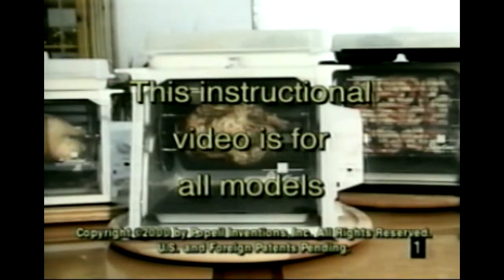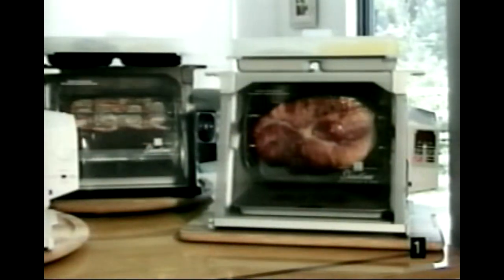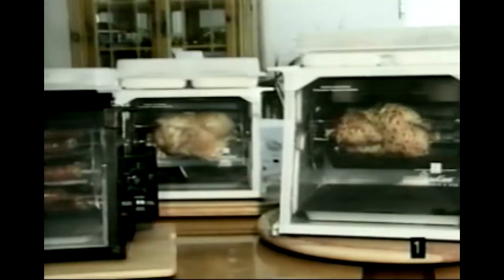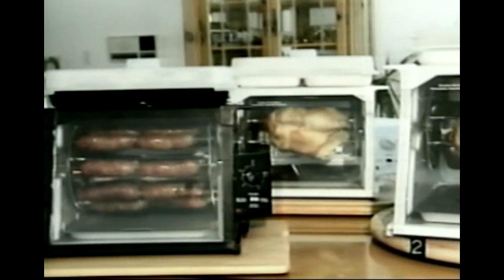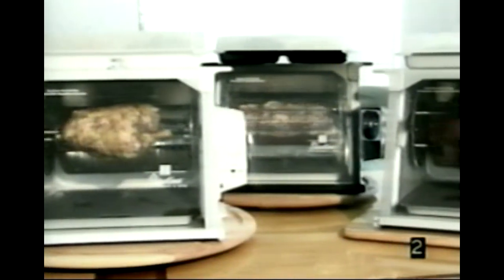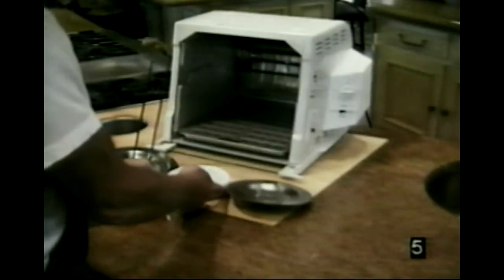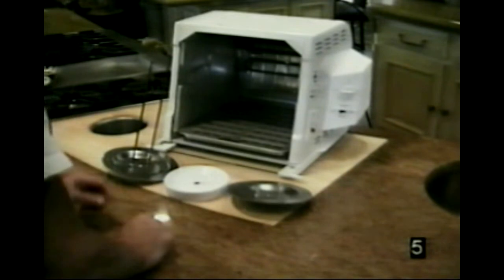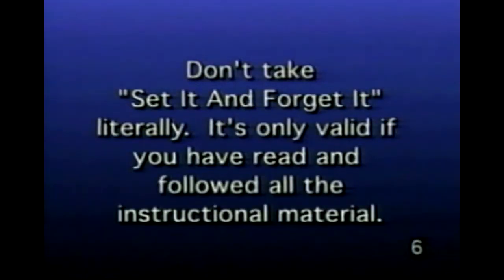RON KNOWS KABABS | CONTROLTRACK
From: Ronco's Showtime Rotisserie & BBQ Oven Instructions for All Models (2000)